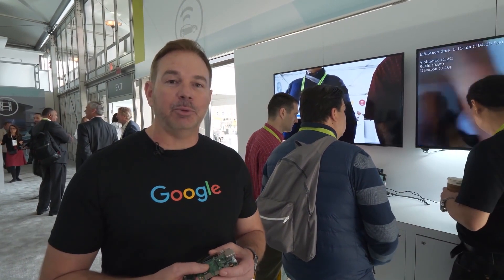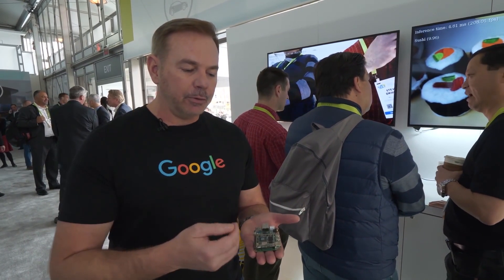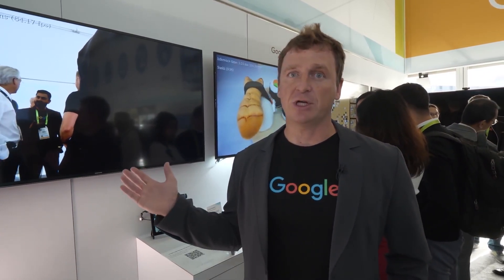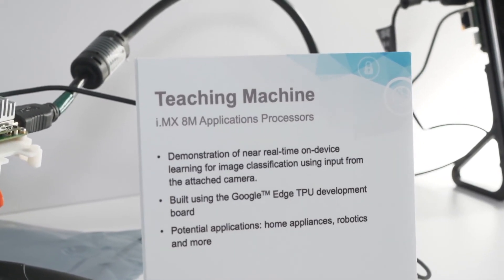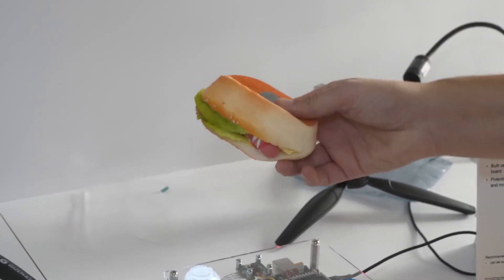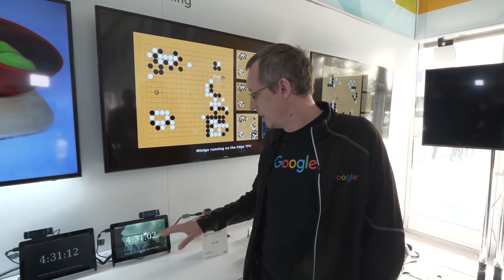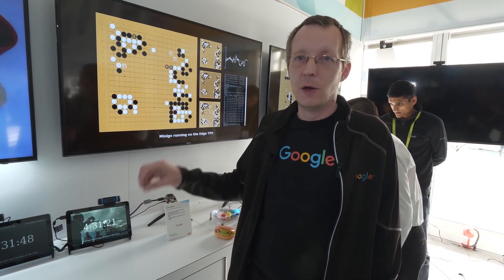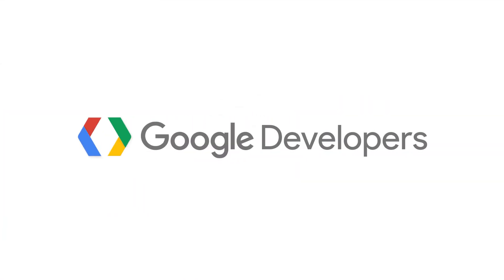Google and NXP advance artificial intelligence with the Edge TPU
At CES, the Google AIY team shared how it’s advancing AI at the edge with the new Edge TPU chip, integrated with an NXP i.MX8 processor.

Add accelerated ML to your embedded device with the Edge TPU